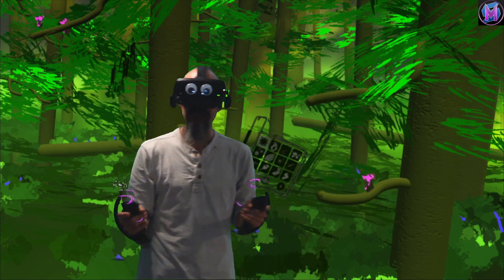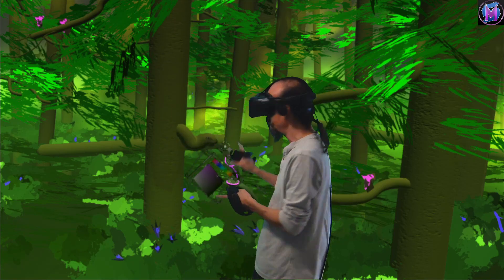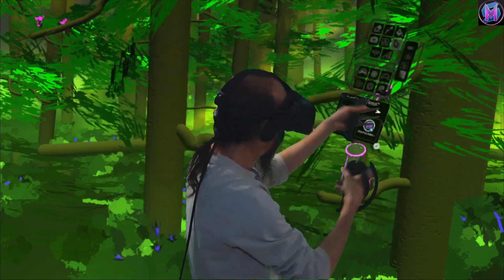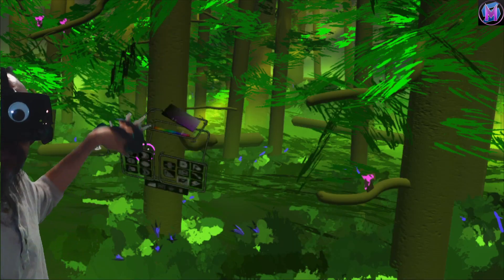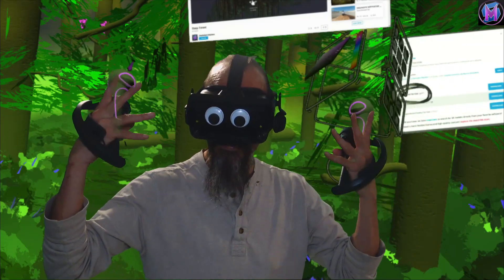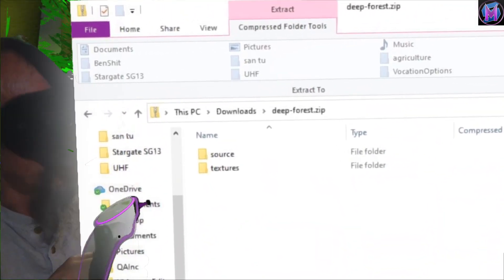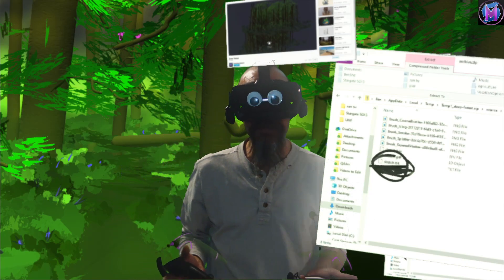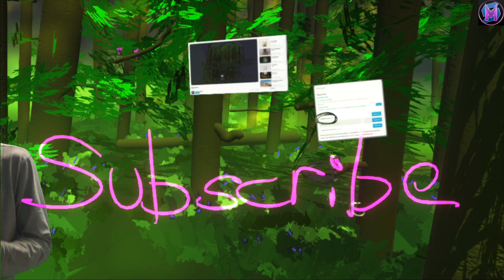Teaching Tilt Brush: SketchFab -ulous!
Tilt Brush Tutorial! Sketchfab.com is a new way for Tilt Brush to exchange models and sketches over the internet, built right into Tilt Brush itself. There are a few things to know as you start uploading and downloading, so we go through the important points here. Think of this like an online art class. This is a free series of tutorials for Tilt Brush, Google's virtual reality art program, and Open Brush from Icosa.